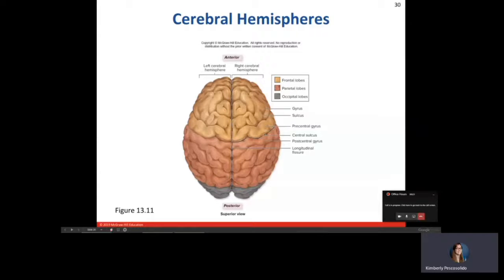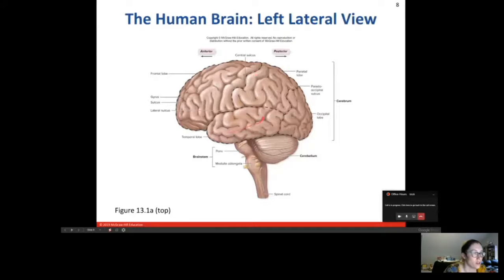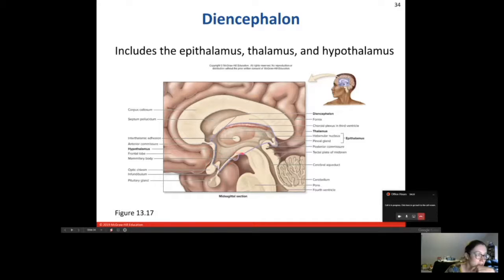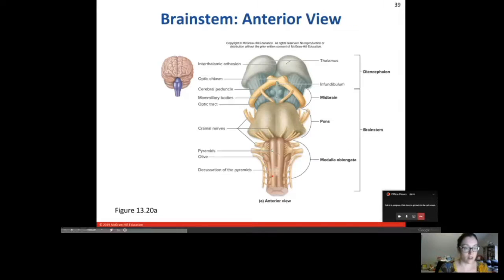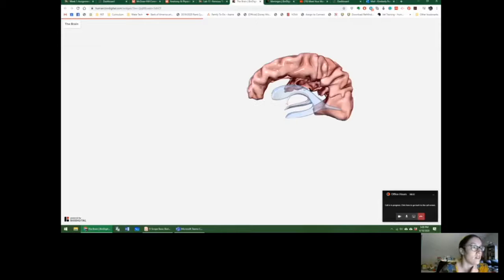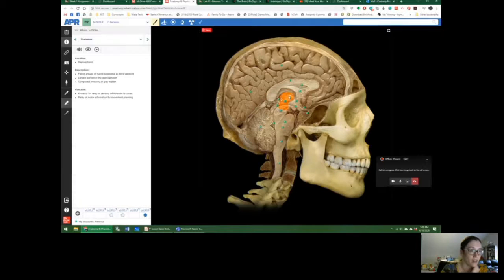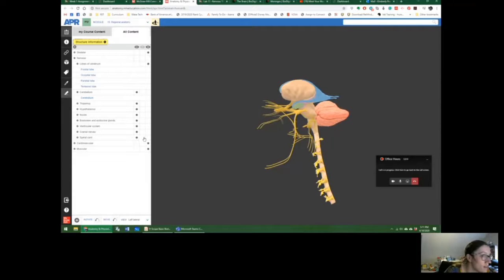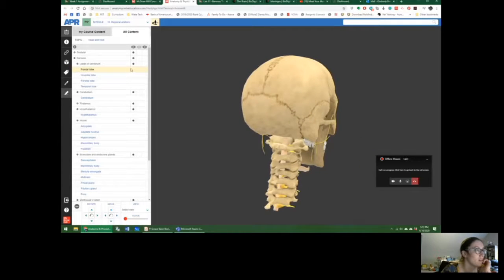13. Brain Lab Part 2